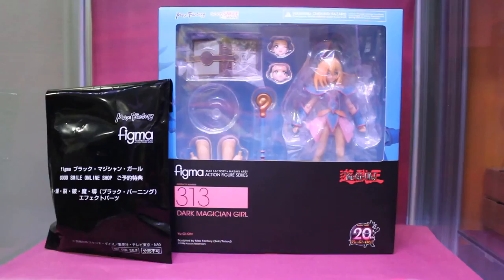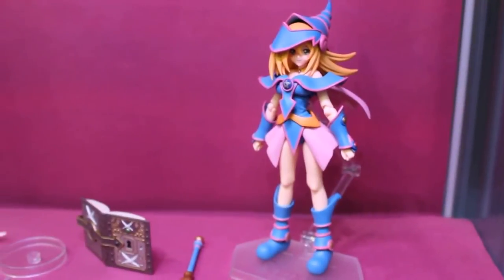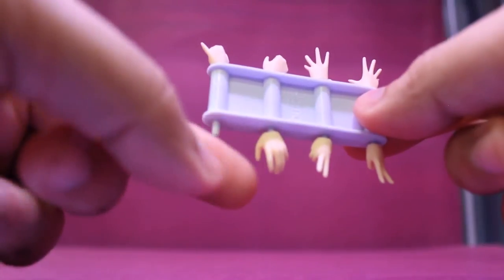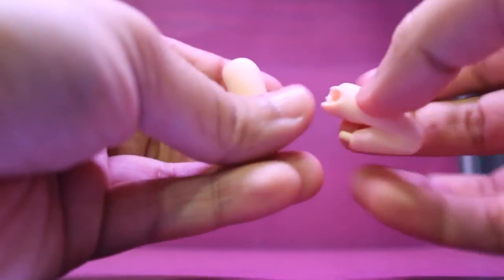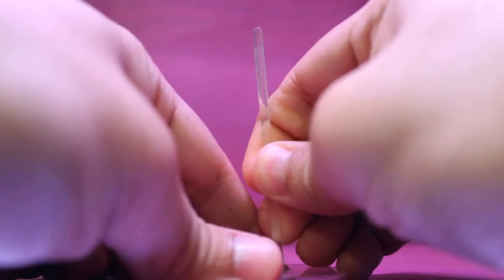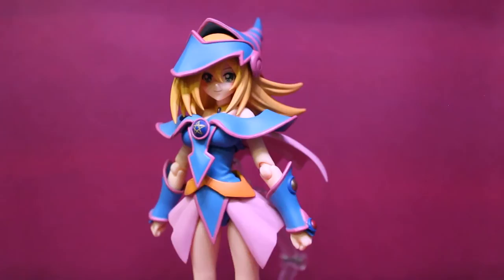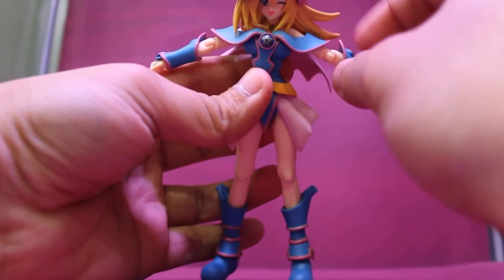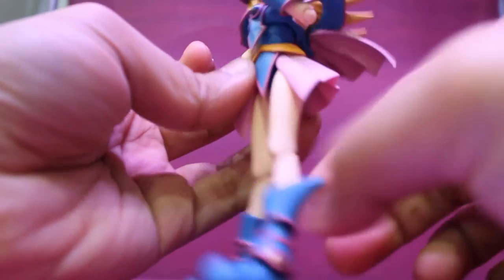Maxfactory Figma 313 Dark Magician Girl from Yu-Gi-Oh! Figure Review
Figma Dark Magician Girl from Yu-Gi-Oh - Figure Review

so if you want future bonus items check it out